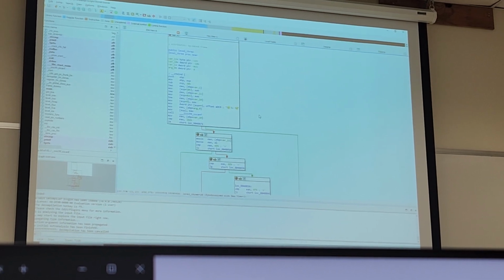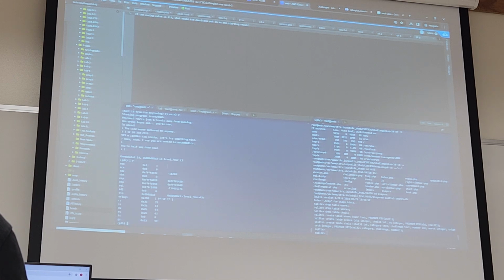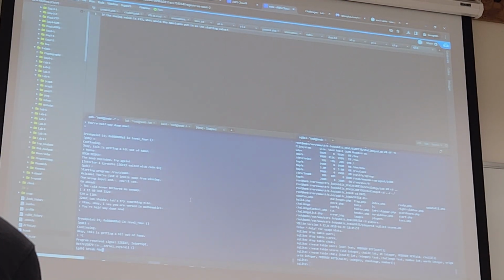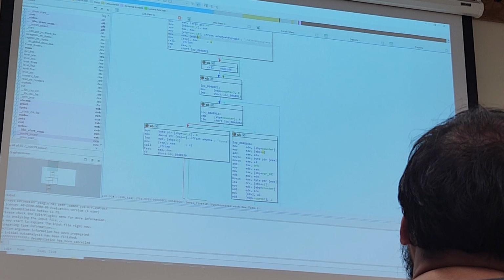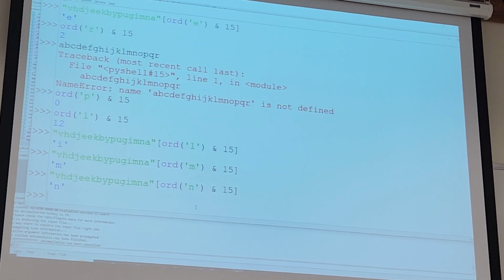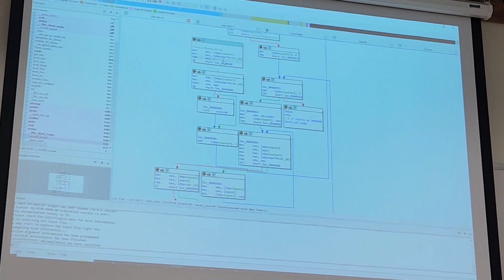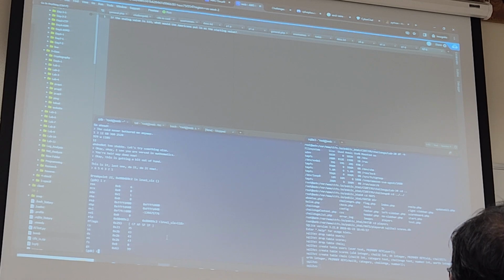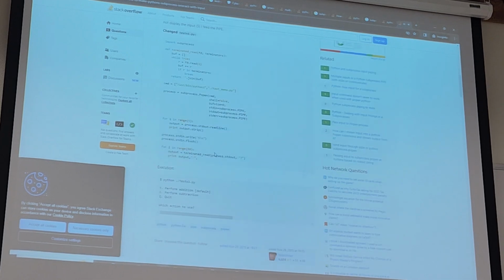April 16, 2024